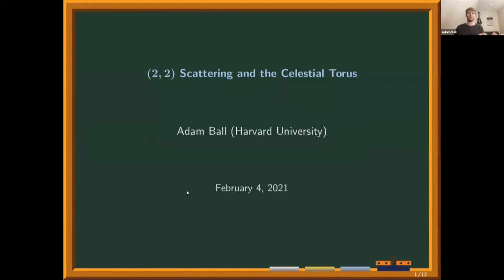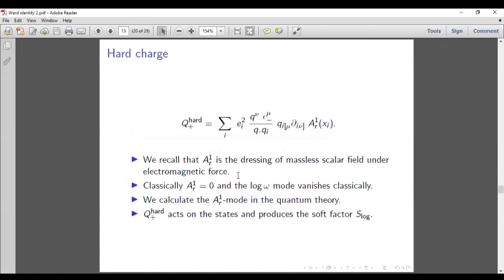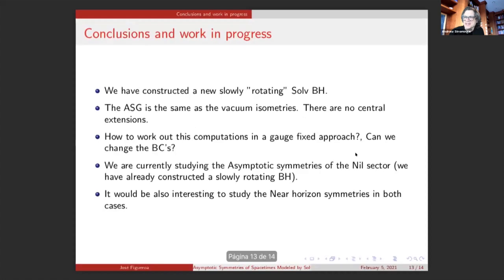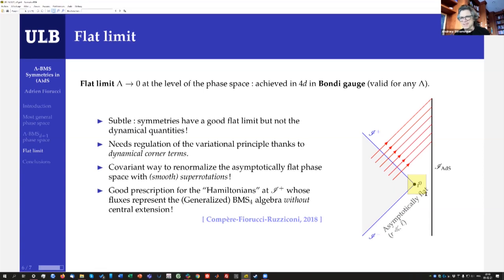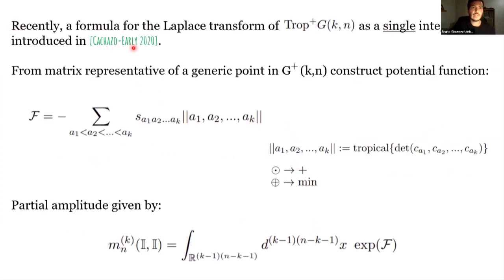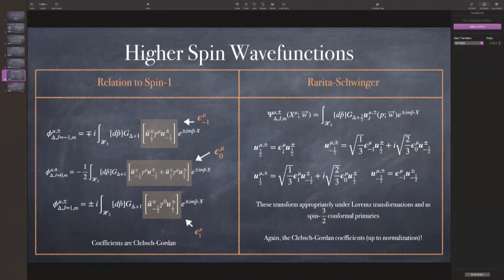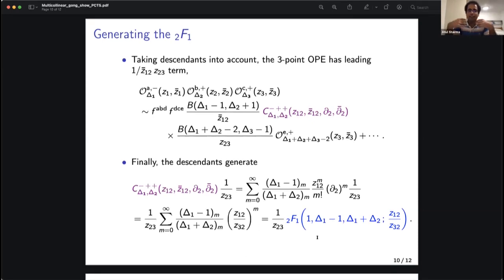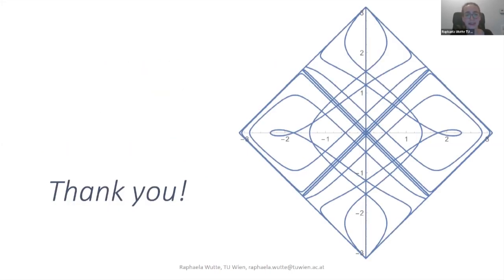Celestial Holography Gong Show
Organized and Hosted by Sabrina Gonzalez Pasterski, Physics Girl

(2,2) Scattering and the Celestial Torus
Adam Ball
Harvard University

New Asymptotic Conservation Laws for Electromagnetism
Sayali Bhatkar
IISER, Pune

Asymptotic Symmetries of Spacetimes Modeled by Solv Geometries
Jose Figueroa
Universidad de Concepcion

Λ-BMS symmetries in (A)dS
Adrien Fiorucci
Université Libre de Bruxelles

Comments on CEGM Amplitudes and Soft Limits
Bruno Gimenez Umbert
Perimeter Institute

Massive Celestial Fermions
Sruthi Narayanan
Harvard University

Celestial Origins of Factorization
Atul Sharma

The Causal Structure of Warped Flat Spacetimes
Raphaela Wutte
Technical University of Vienna